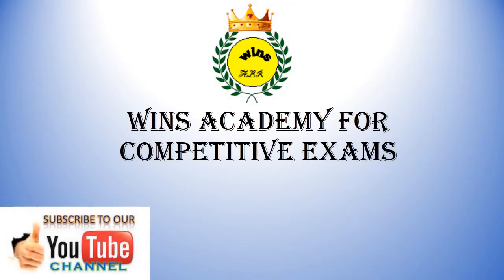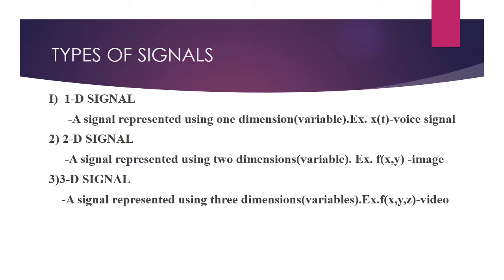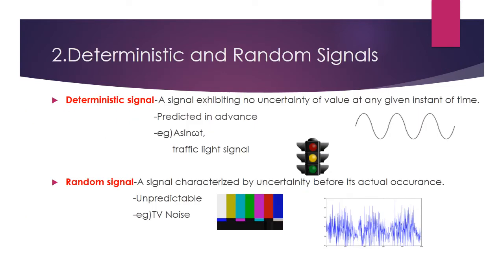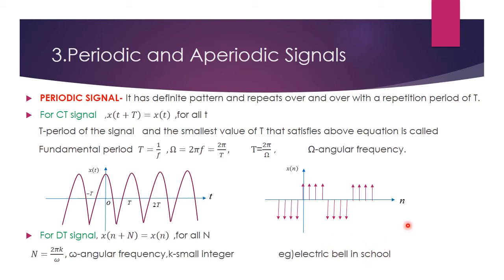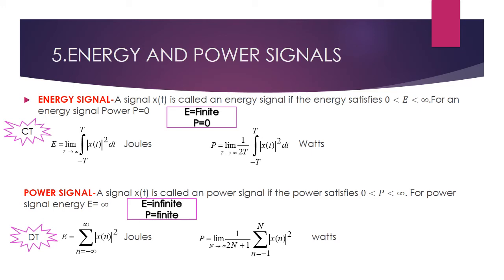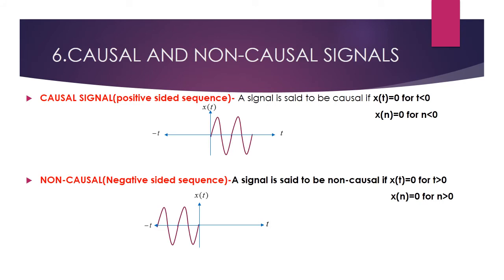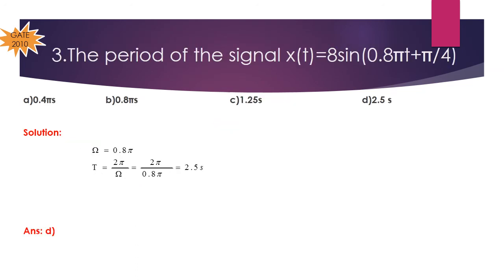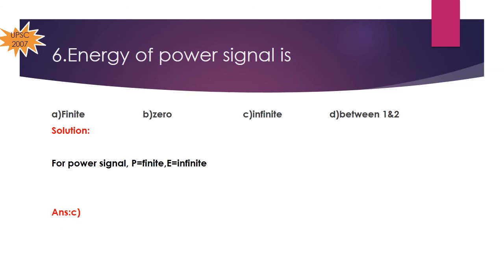SIGNAL PROCESSING-#1-BASICS OF SIGNALS AND SYSTEMS,CLASSIFICATION OF SIGNALS,PROBLEMS-GATE,TRB,..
THIS VIDEO GIVES THE BASICS OF SIGNALS AND SYSTEMS AND PROBLEMS THAT ARE ASKED IN THE COMPETITIVE EXAMS.